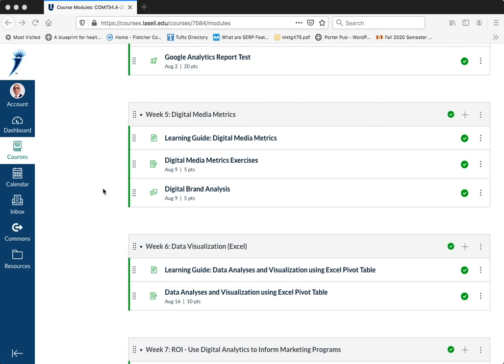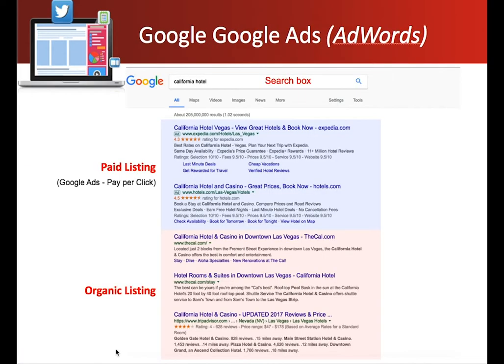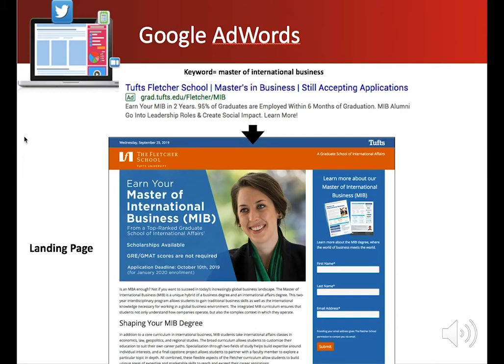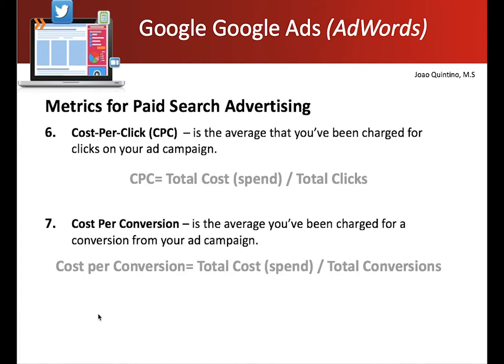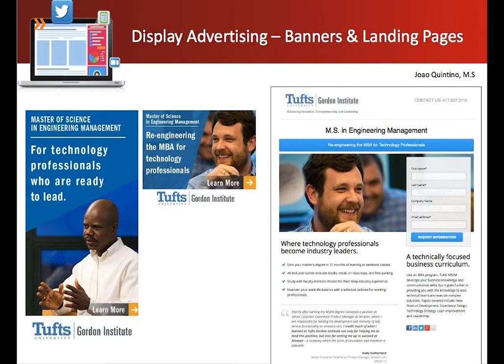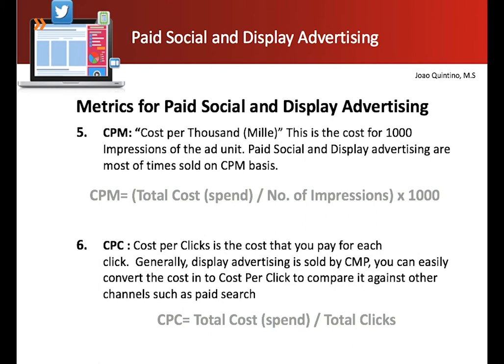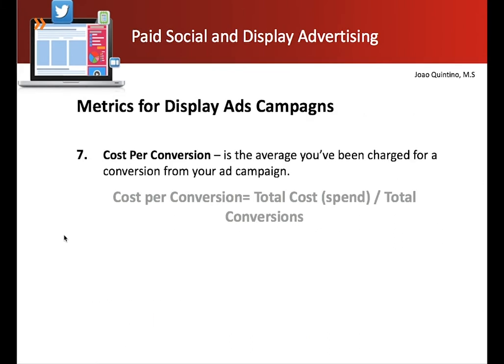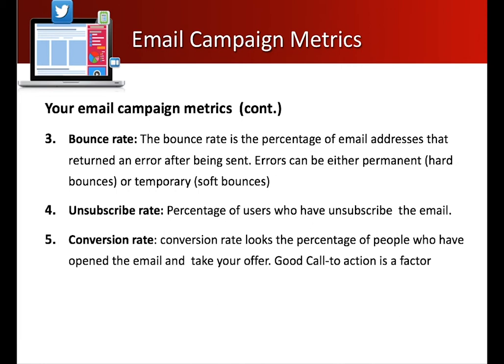Digital Media Analytics – Week 5(a)